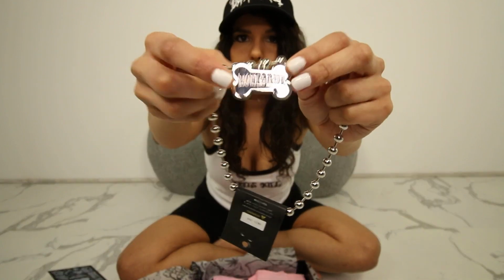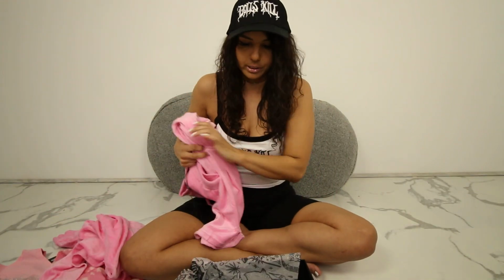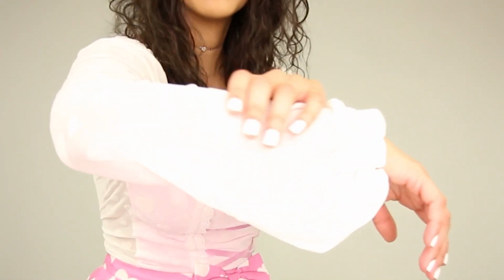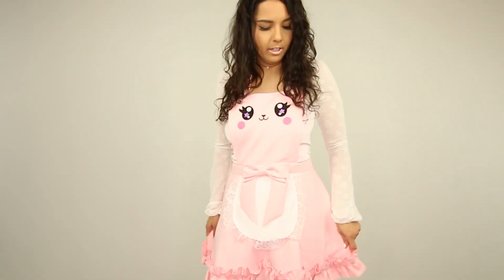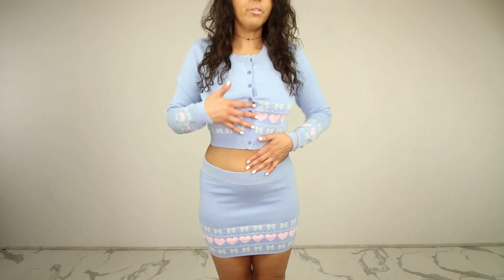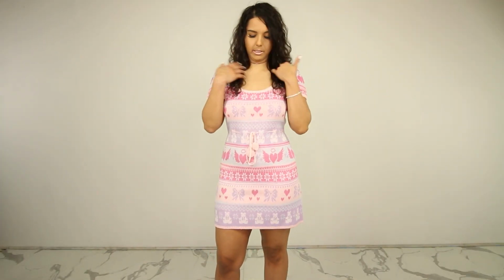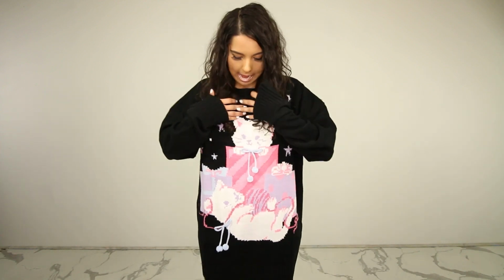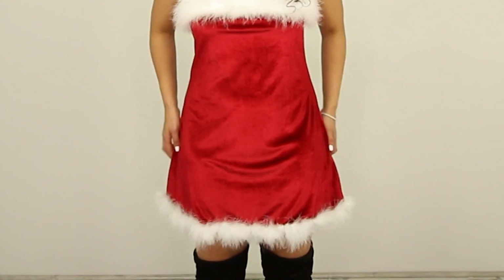Dolls Kill BLACK FRIDAY 2021 DEALS | Haul and Tryon Review | Special Surprise!!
DOLLS KILL BLACK FRIDAY SALES SCHEDULE AND DEALS!!:

B4 BLACK FRIDAY SALE
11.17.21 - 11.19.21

BLACK & PINK SALE
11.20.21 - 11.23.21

CYBER MONDAY SALE
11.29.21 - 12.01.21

My Measurements:
Waist:  31.5 in.
Hip:  41.5 in.
Height: 5'4" (five-feet four-inches)

Products reviewed w/ links:

1.
FAIRYTALE REALITY CORSET TOP
Size Large

2.
LOVE ON TOP MINI SKIRT
Size Large

3.
DON'T WORRY BE HOPPY PINAFORE DRESS
Size Large

4.
PASSION FOR YOU INTARSIA SWEATER
Size Large

5.
PASSION FOR YOU INTARSIA SKIRT
Size Large

6.
ONE I ADORE SWEATER DRESS
Size Large

7.
SMITTEN KITTENS OVERSIZED SWEATER
Size Large

8.
FIRESIDE CHAT MARABOU DRESS
Size Large

❤️THANK YOU PATRONS XO❤️
Stephen Montgomery
Crx2580
Oscar Golf
Joe
m refaat

"Copyright @ Cheesecake Hey & 2020. Any illegal reproduction of this content in any form will result in immediate action against the person concerned."